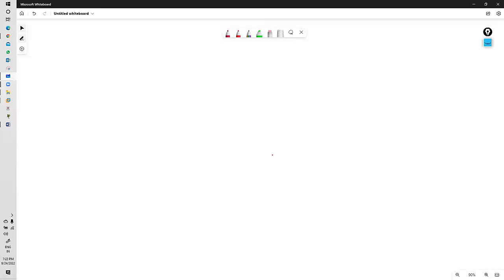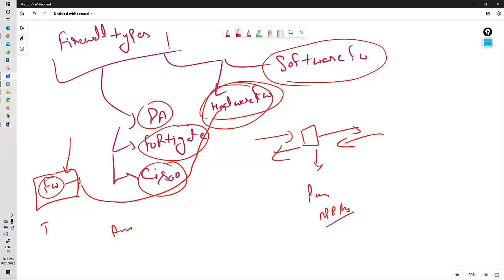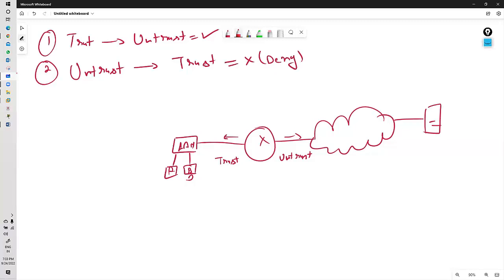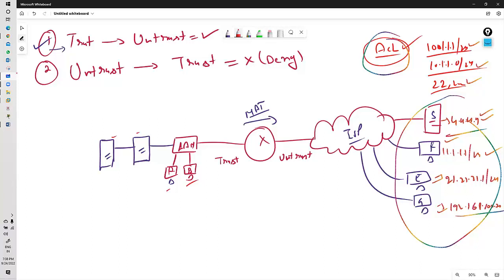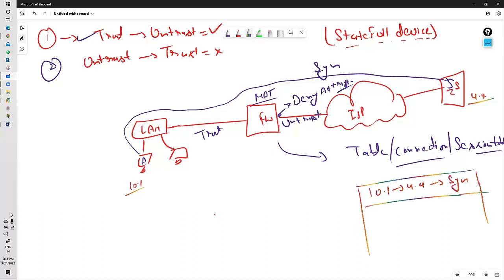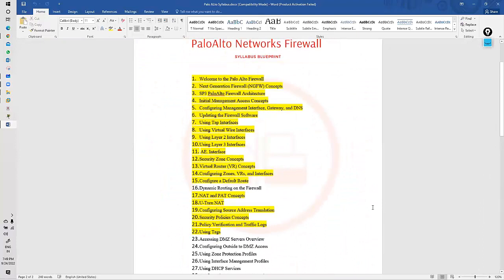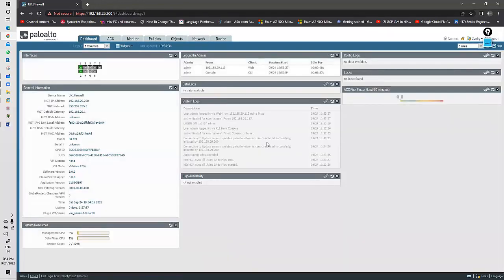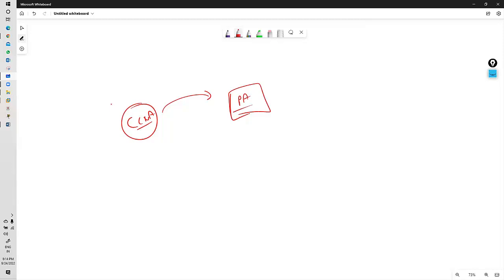Palo Alto Networks Firewall Training - Demo Session | In English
You can enroll to Network Buddiess Subscription and get the following benefits:
1. Learn from your favourite teacher
2. Dedicated DOUBT sessions
3. One Subscription, Unlimited Access to Live Online Classes and Videos
4. Real-time interaction with best-in-class teachers
5. You can ask doubts in live online classes
6. Limited students in each Class
7. Download the videos & watch them offline

CCNA Switching Interview Topics in 8 Hours (All in one Video) | Cisco CCNA Switching in Hindi

What it ACL (Access Control List)? | Cisco ASA 5 Types of ACL Part 2 ~ Cisco ASA Firewall Class 5
What it ACL (Access Control List)? | Cisco ASA 5 Types of ACL Part 1 ~ Cisco ASA Firewall Class 5

IPSEC VPN Practical | Site to Site VPN Part 2 | Configuring VPN on CISCO devices | Network Security